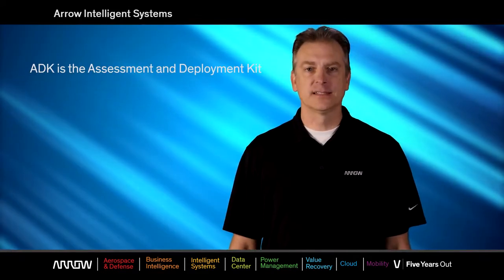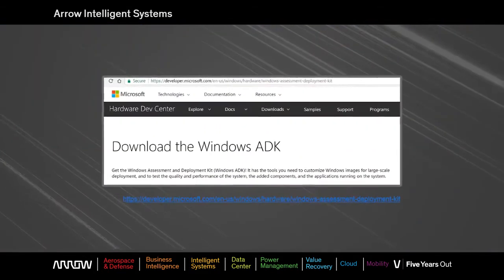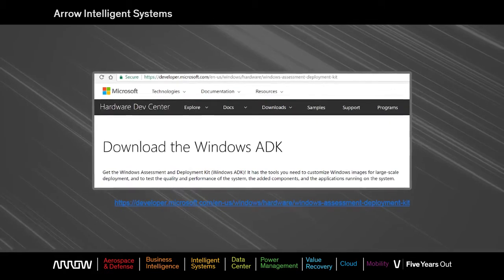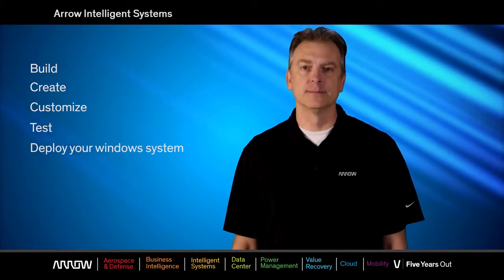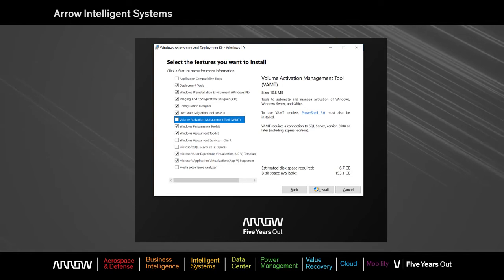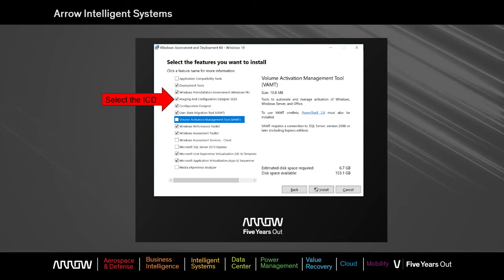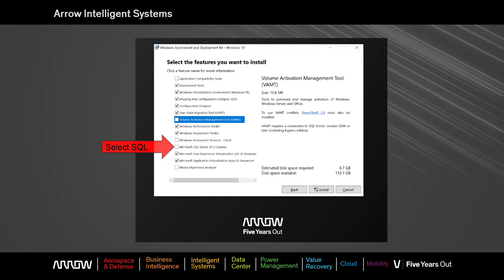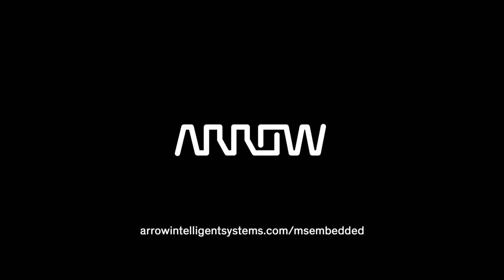What is the Windows 10 ADK?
In this video I cover what is included within the Windows 10 ADK and in what situations you would need to download it.